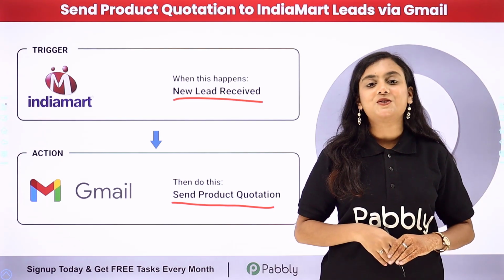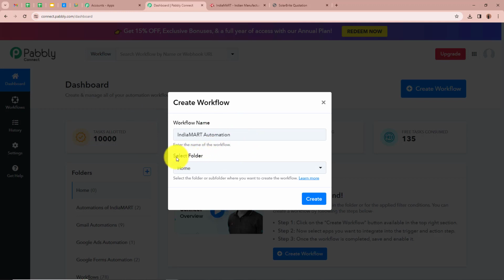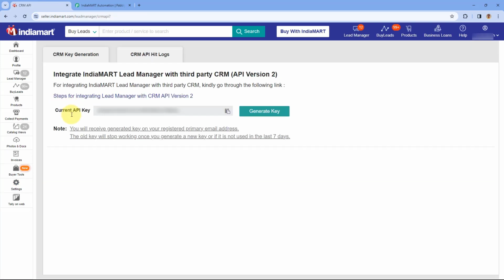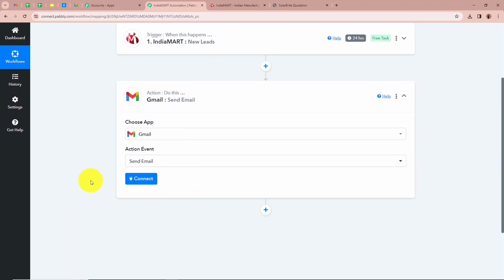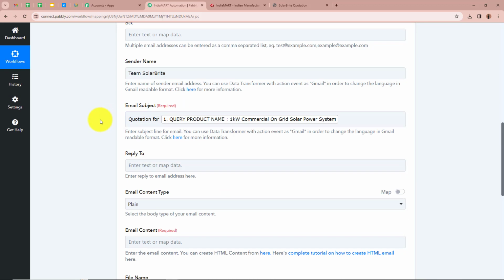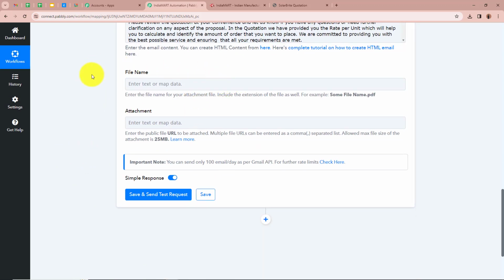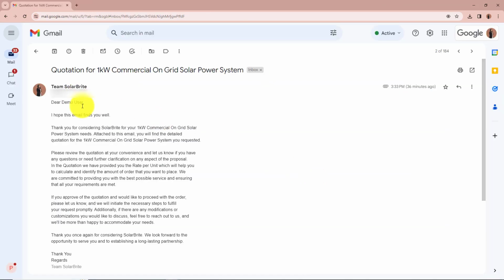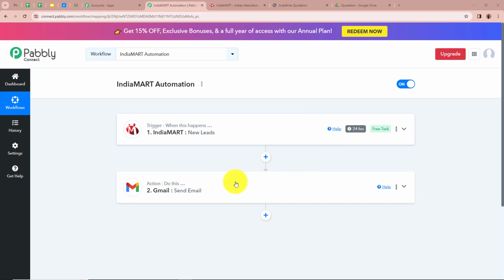How to Send Product Quotation to IndiaMART Leads via Gmail | IndiaMART Gmail Automation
In this tutorial, we'll guide you through the process of sending product quotations to IndiaMart leads via Gmail, allowing you to efficiently communicate pricing details and product information to potential customers.

Discover: Learn how to set up an automated workflow using Pabbly Connect to detect new leads from IndiaMart and send product quotations via Gmail.

Learn: Explore the configuration steps within Pabbly Connect to establish connections with IndiaMart and Gmail. Set up triggers to identify new leads in IndiaMart and actions to send product quotations via Gmail.

Explore: Customize the integration within Pabbly Connect to personalize product quotations according to the specific requirements of each lead. Additionally, explore Pabbly Connect's capabilities to ensure that the quotations are accurately formatted and include relevant product information.

Experience: Experience the benefits of automating the process of sending product quotations to IndiaMart leads via Gmail. With this integration, you'll be able to streamline your sales process and provide timely and accurate quotations to potential customers.

1. Automation: Pabbly Connect offers automation capabilities that can help you automate mundane and repetitive tasks. This allows you to save time, money and resources.

2. Integration: Pabbly Connect provides a wide range of integrations so that you can connect different web services with each other. This helps you to create smarter workflow processes and make your business more efficient.

3. Security: Pabbly Connect takes security seriously and provides an industry-standard security system to protect your data and applications.

4. Scalability: Pabbly Connect is highly scalable and allows you to easily add new applications and services to your workflow.

 5. Cost-effective: Pabbly Connect is cost-effective and provides plans for different business sizes.